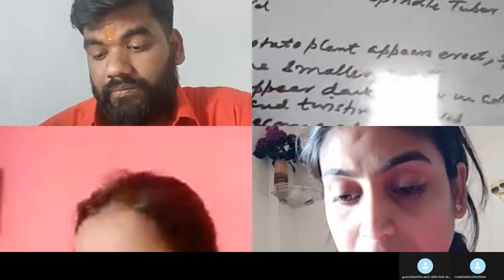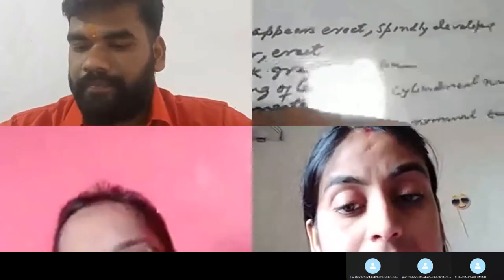Potato Spindle Tuber Disease